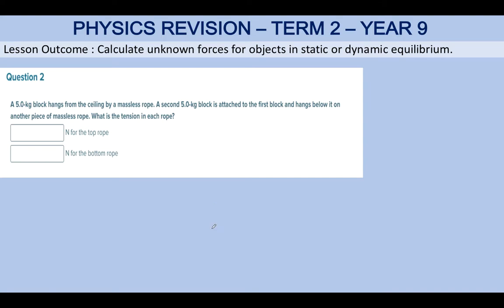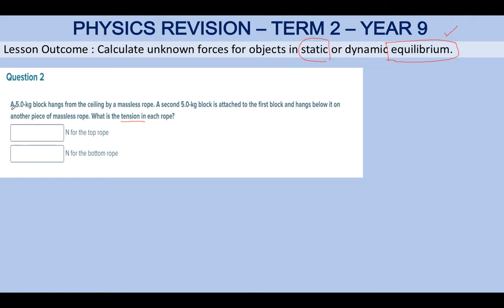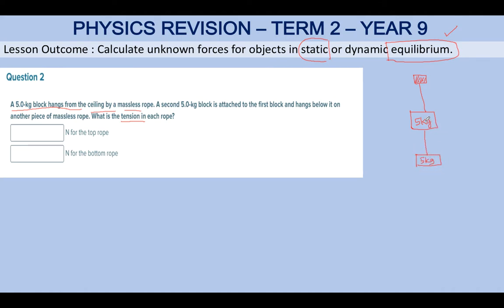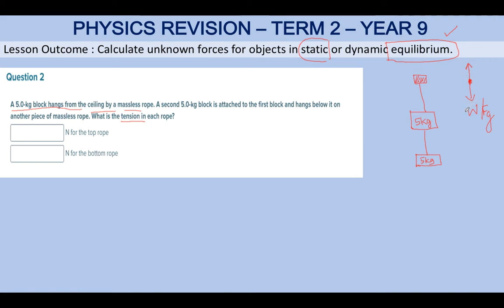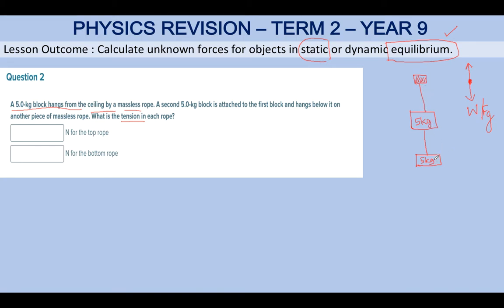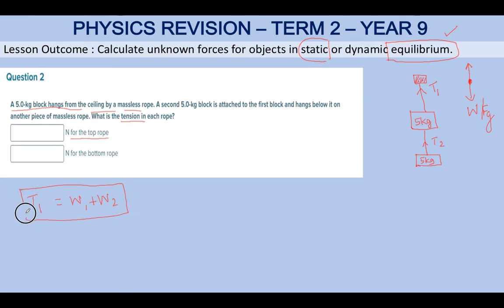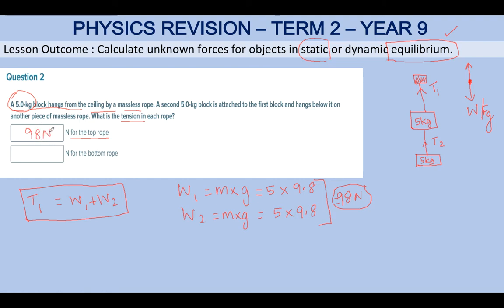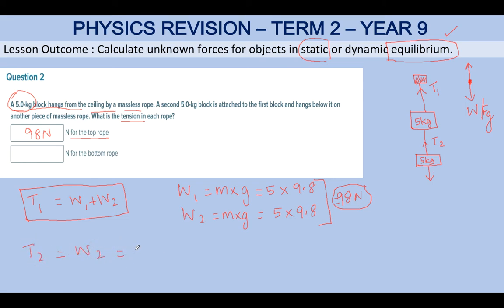REVISION 12 - TENSION FORCE